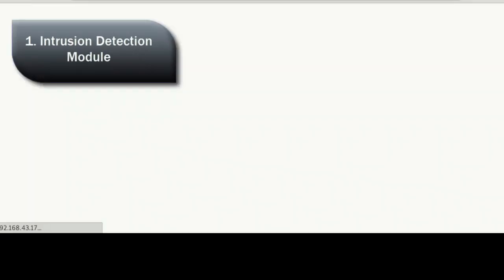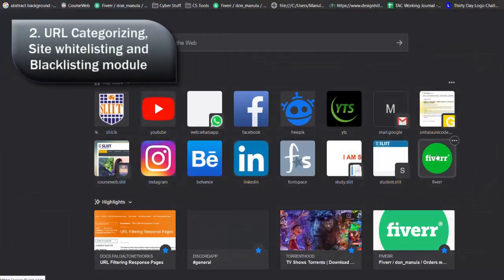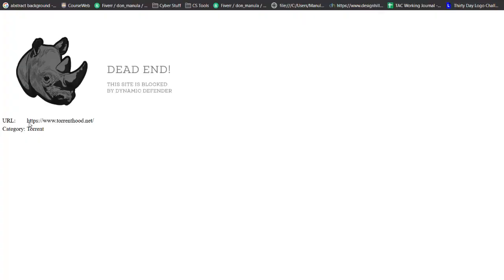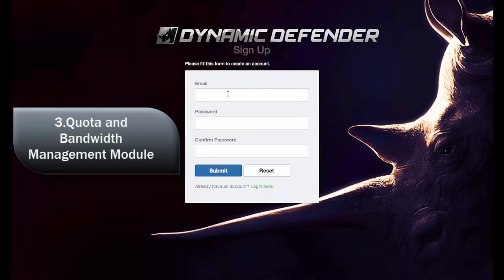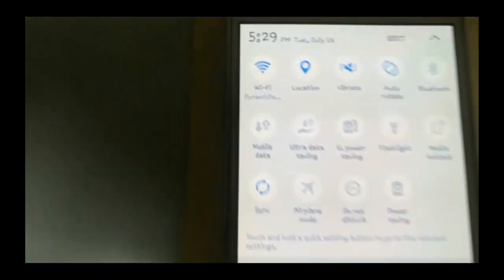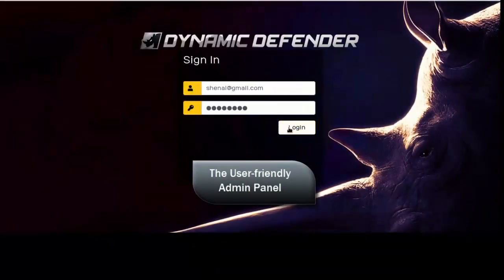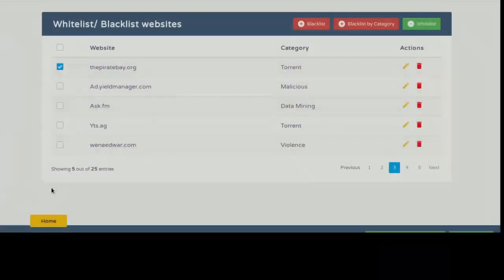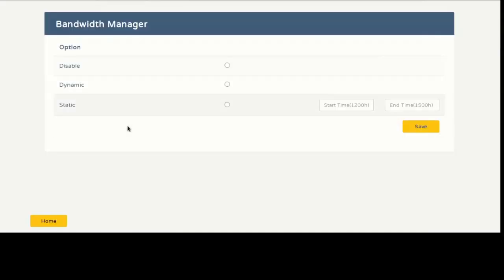Dynamic Defender Demo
A solution for the lack of an all-in-one network device which is affordable and easy to use, yet includes complex dynamic technologies like machine learning to handle intrusion detection, URL categorization and bandwidth management dynamically, in SOHO and small scale businesses.